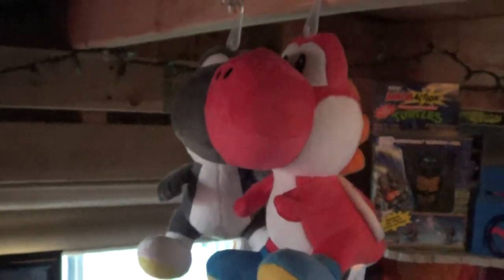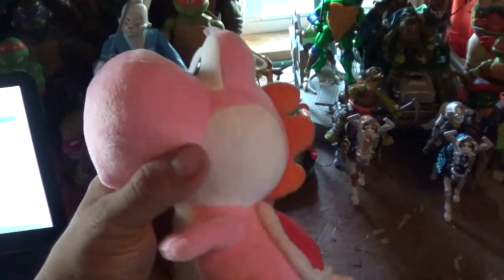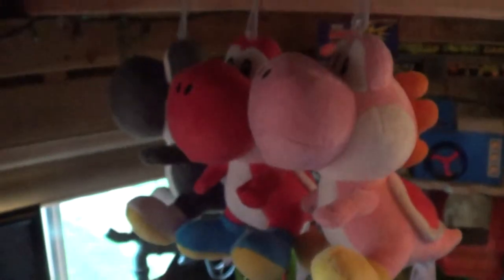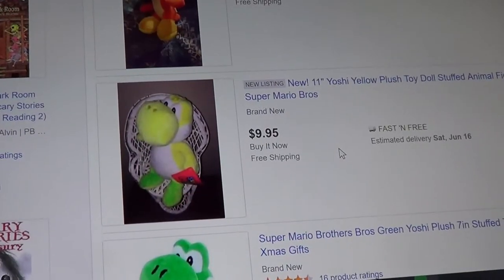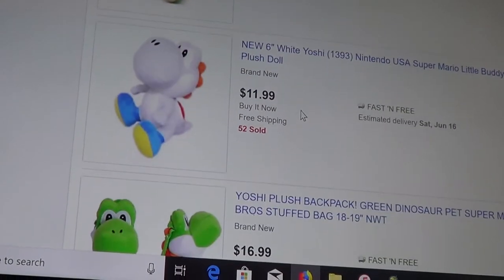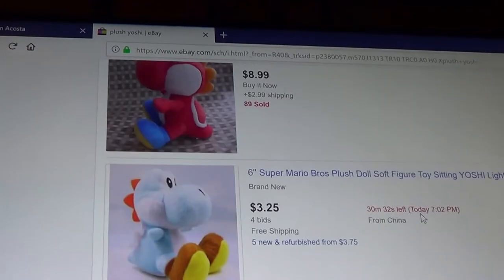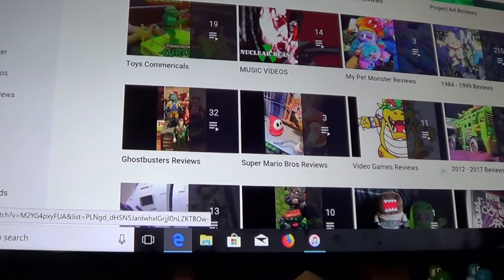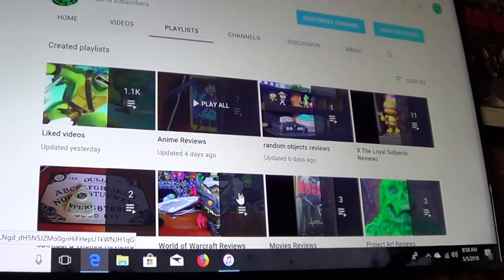Plush Pink Plush Yoshi 2017 (Koopa #6)